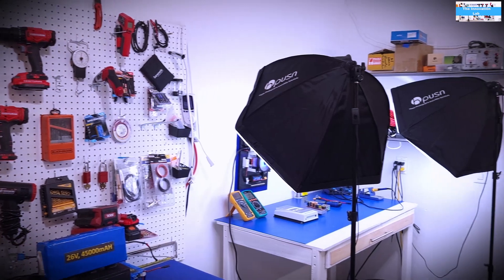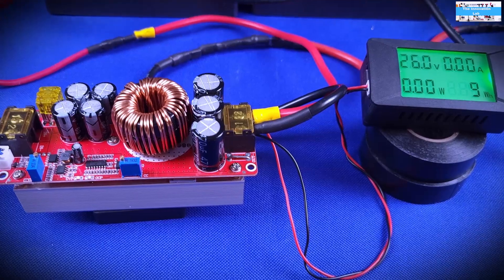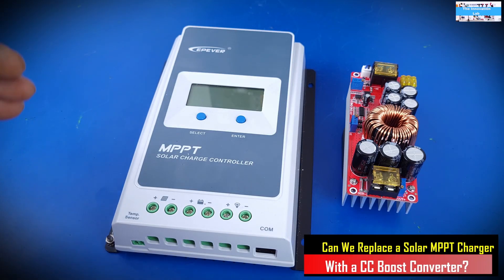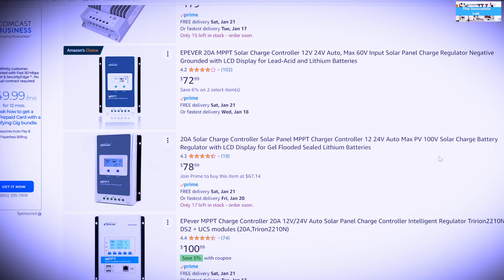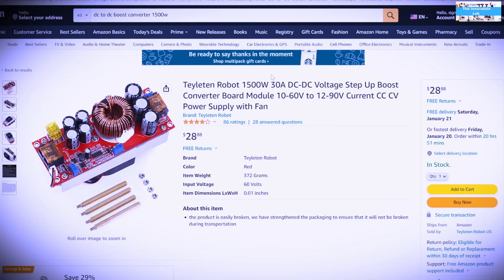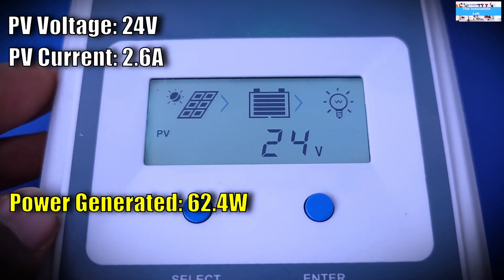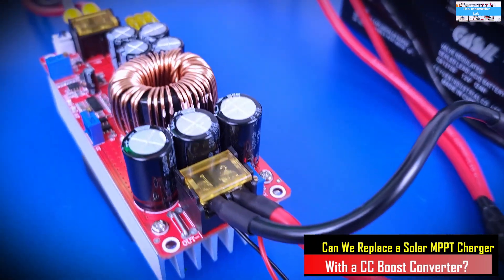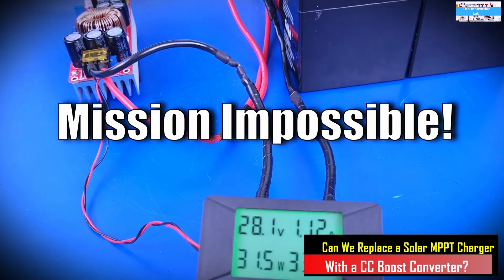Solar MPPT Charge Controller vs DC to DC Boost Converter, which is Better for Solar Charging?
This video highlights the experiment to compare the performance of a solar MPPT charge controller to a constant current DC-DC boost converter. In this experiment, our DIY constant current DC-DC power supply was used to emulate the characteristics of a typical solar panel as a current limited and fluctuating power source.

We will be repeating this experiment in the summer with an actual solar panel so as to achieve more convincing results.

How to Make a Cheap High Voltage Universal Battery Charger | 12V to 150V DC to DC Boost Converter.

EPEVER 20A Solar Charge Controller MPPT 12V / 24V Auto Max.PV 100V Input:

1500W DC to DC Boost Converter

22 Gauge Copper Inductor Wire

12V 750W Server Power Supplies

0 to 300V, 0 to 100A, DC Digital Power Monitor

48V 1000W Water Heater-Test Load

6 Gauge High Current Silicone Wires

100A Circuit Breaker

60A Circuit Breaker